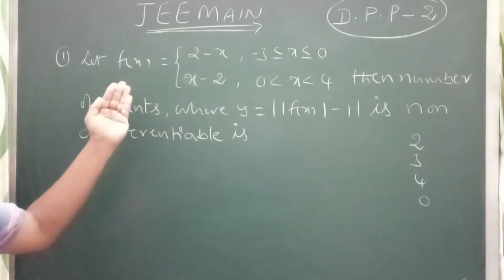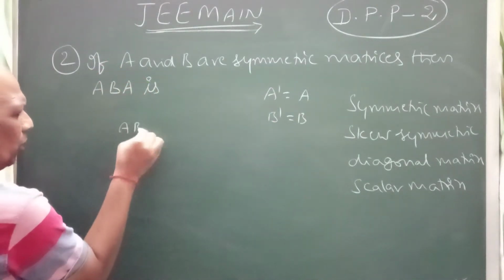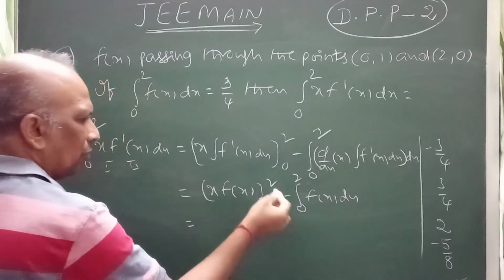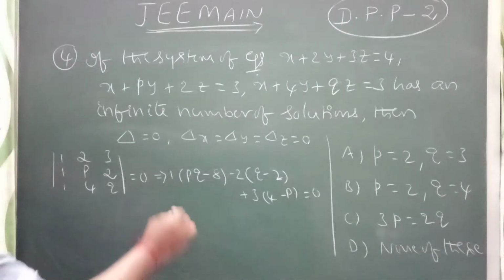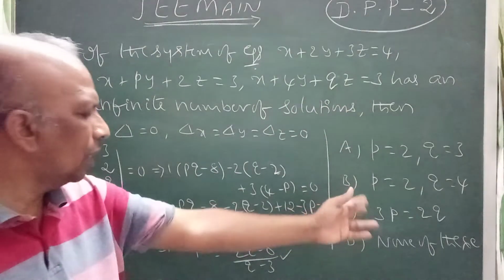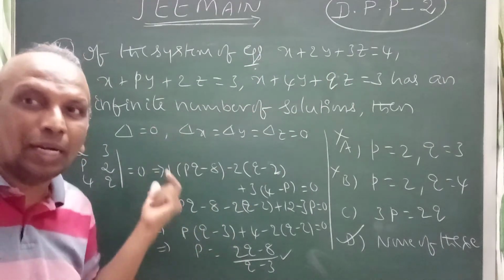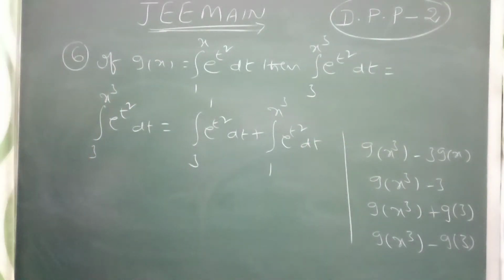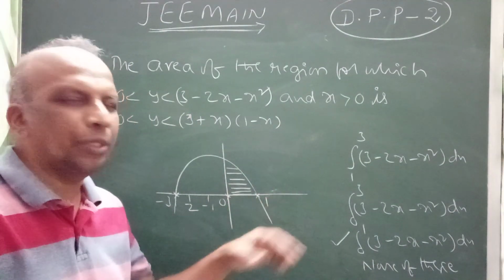JEE MAIN important questions series -2|DPP-2|KVPY|Subscribe